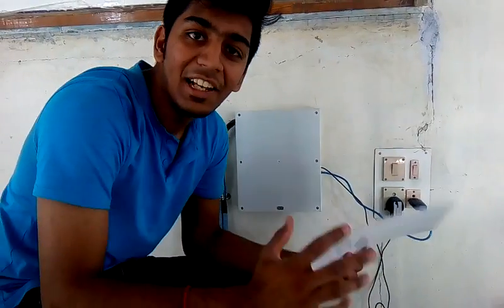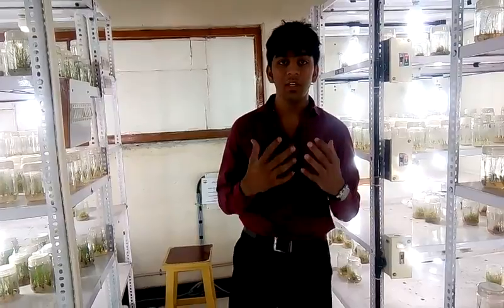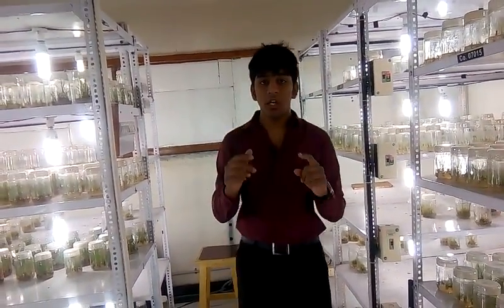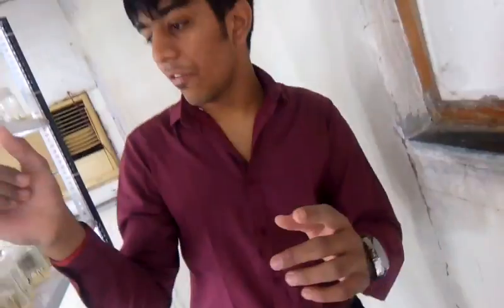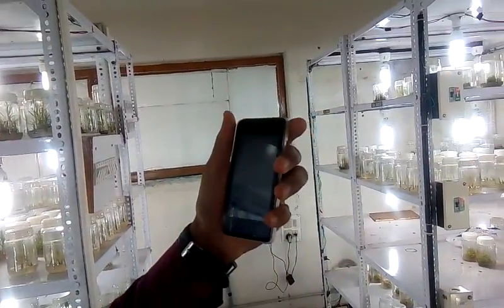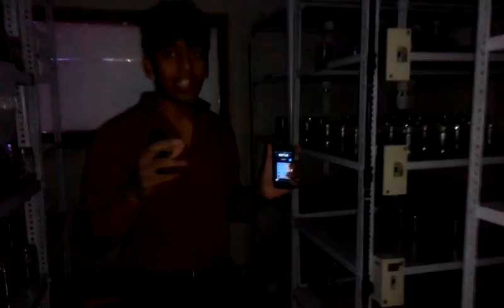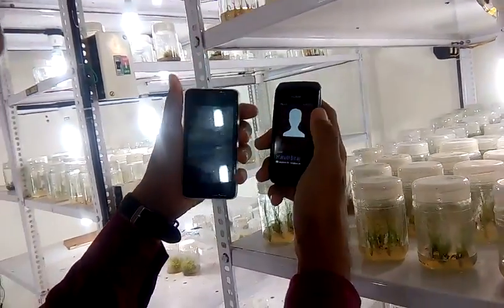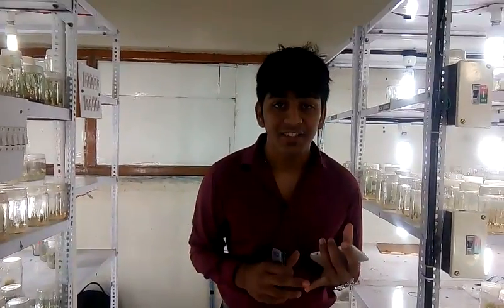sameer wadi project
we are a team of engineers from india  . sammer wadi is a place in karnataka where there  is a tissue culture lab there are about 100 bulb we had a task that we had to automate the full tissue culture . we made system such that all the 100 bulb will be turned on automatically at 7 am and will be turned off at 11 pm . you can turn on also with a miscall  you please suggest your views and comment
i will provide all the necessary information